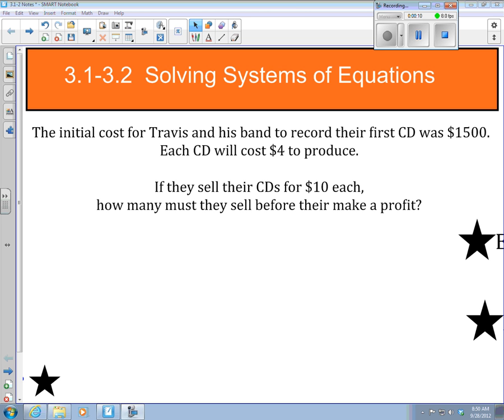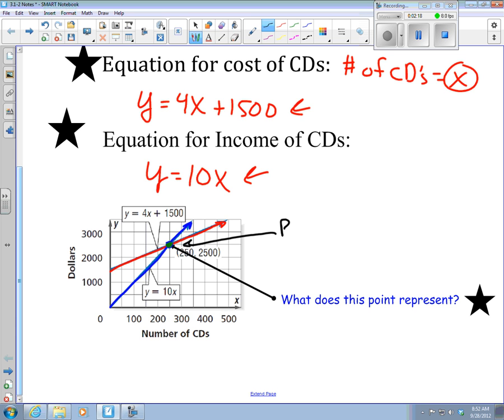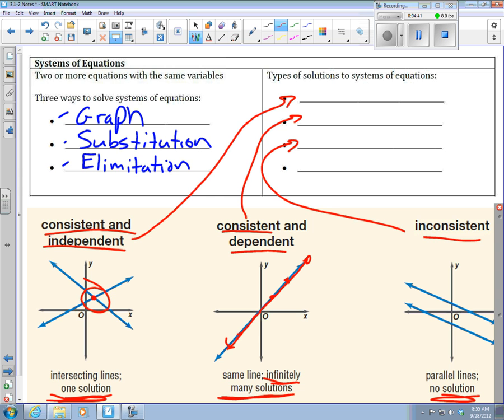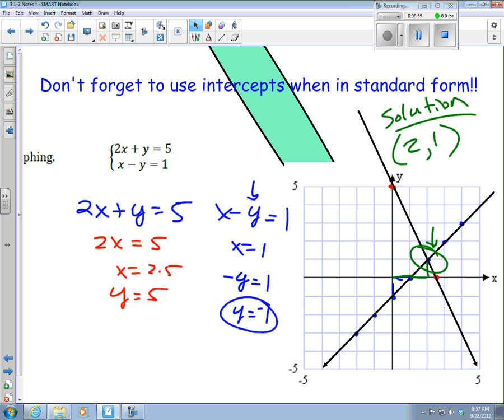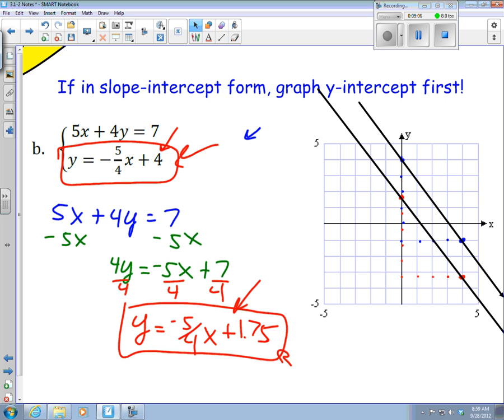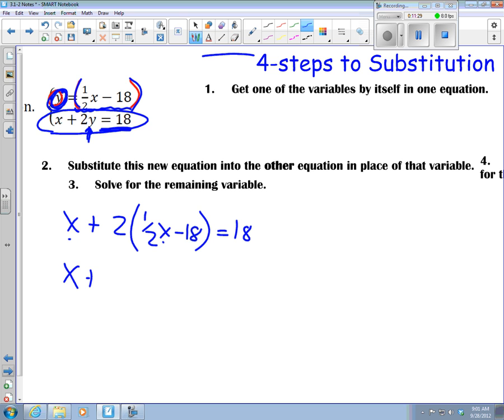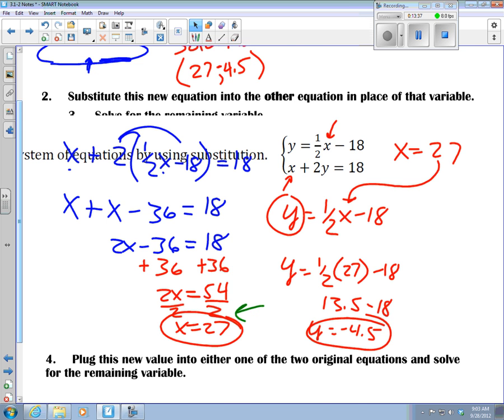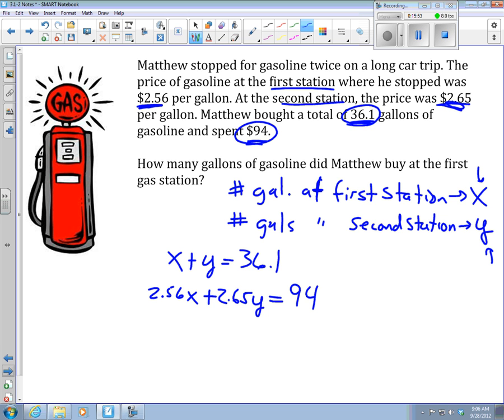Unit 3 section 3 1 3 2 solving systems